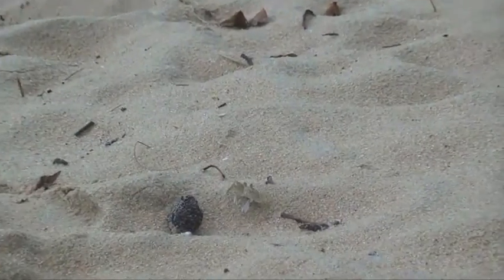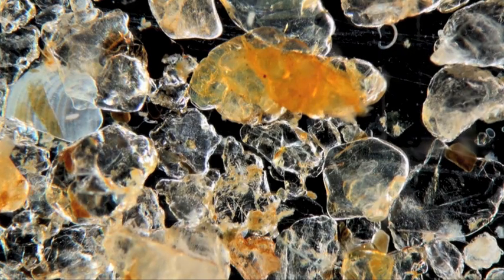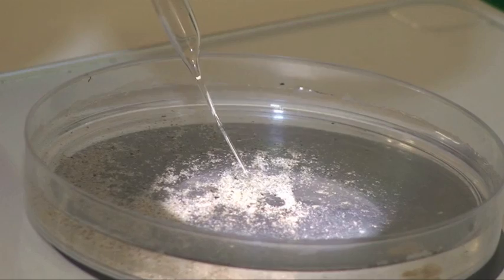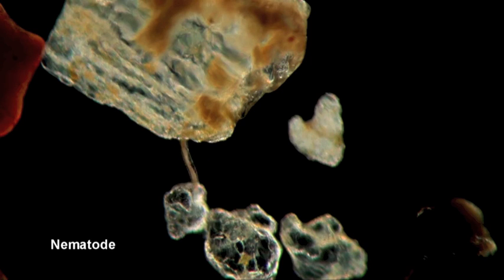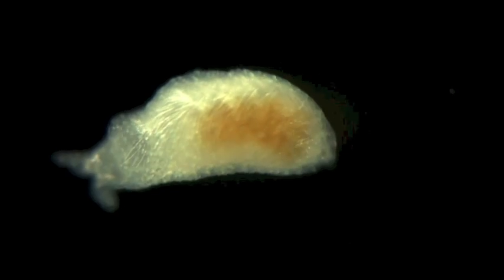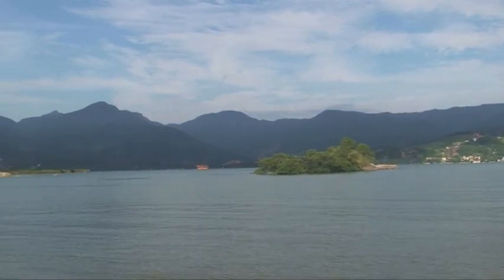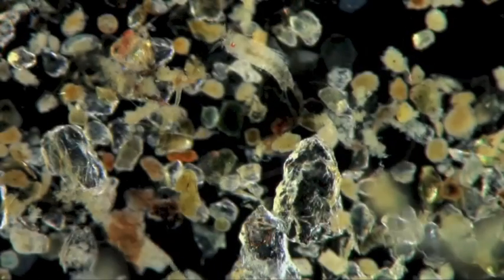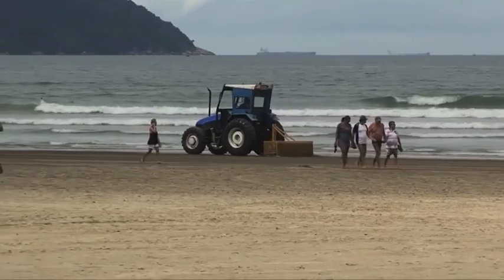Meiofauna - Life Between Grains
About 90% of the ocean floor is made of sediments, which include grains of mud, sand and gravel which are constantly moved by the action of currents, tides and waves. This apparently uninhabited environment reveals an enormous diversity of life forms. In the tiny space between the sediment grains there is an abundant and diverse fauna, invisible to the naked eye. They are small organisms, smaller than 1 mm, termed as meiofauna.

Approximately 15,000 meiofauna species are described. It is estimated that the real number could be 100 times higher, as only a small fraction of the ocean floor has been studied. There are still many discoveries to be made and much to learn with these microscopic organisms.

The video was recorded at the Marine Biology Center of University of São Paulo on the coastal region São Sebastião, state of São Paulo, Brazil, by Alvaro E. Migotto, Gustavo Fonseca , Fabiane Gallucci , and Maikon Di Domenico .

More images of meiofaunal organisms and marine creatures in general can be found at Cifonauta -- Marine Image Database

Support: CNPq - Conselho Nacional de Desenvolvimento Científico e Tecnológico, Edital MCT/CNPq nº 42/2007 - Difusão e Popularização da C&T (processo nº 551951/2008-7).

Realization: Marine Biology Center, University of São Paulo -- CEBIMar, and Center for Marine Biodiversity -- NP-BioMar.